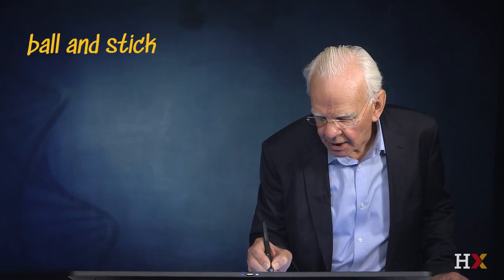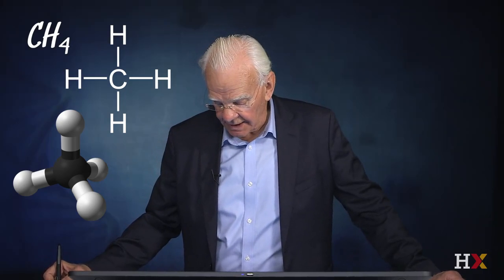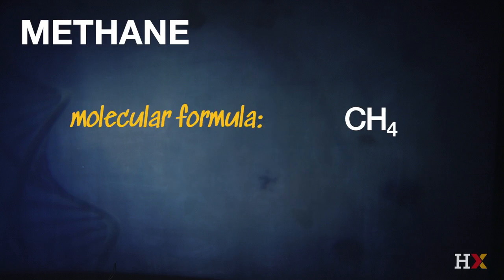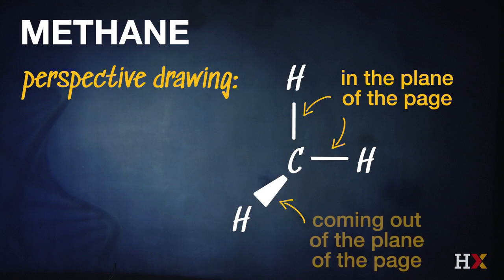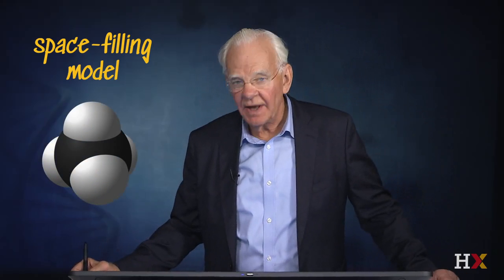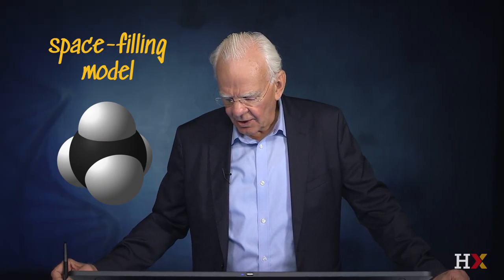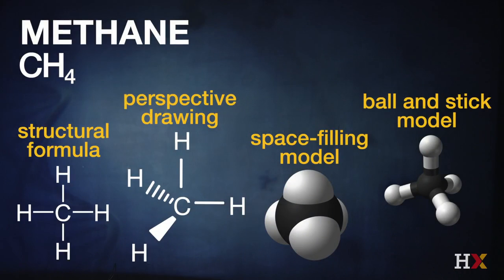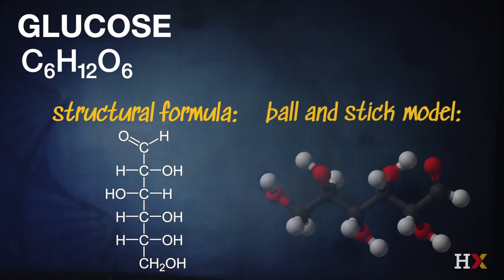HX34 3D Representation of Molecules